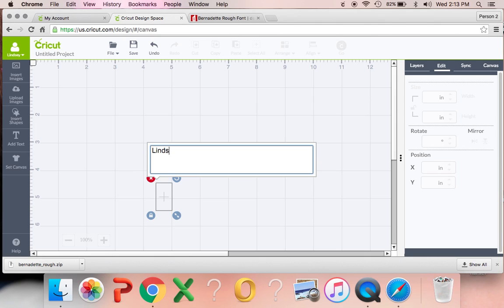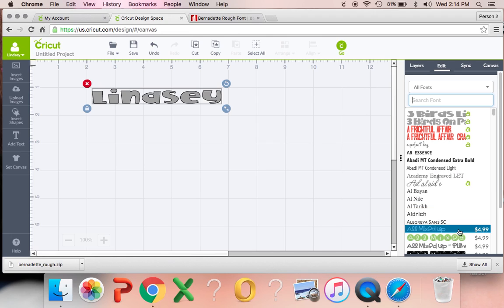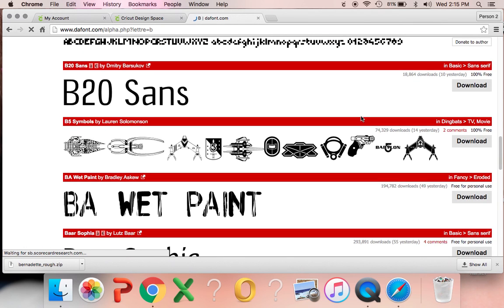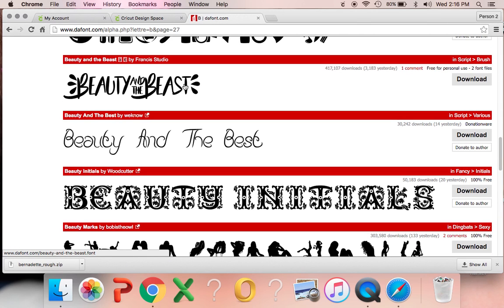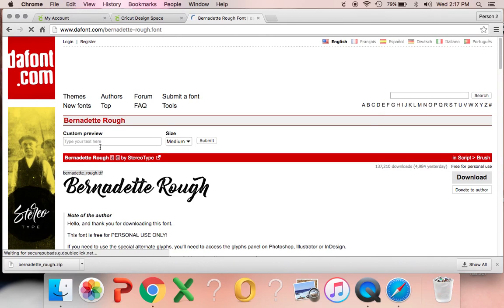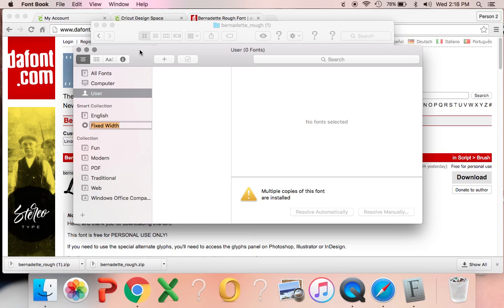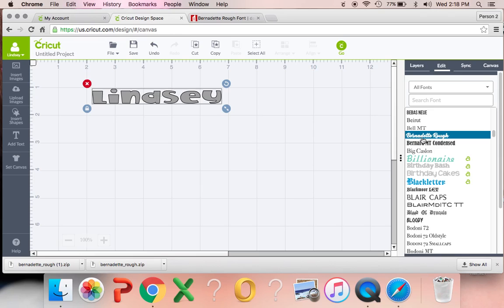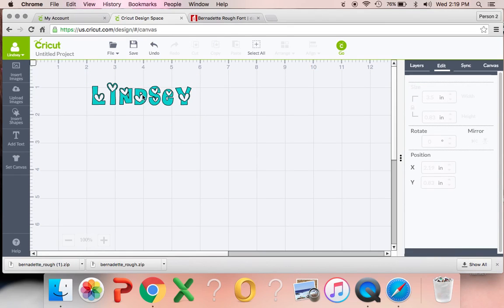How To Install a Font into Cricut Design Space For Free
This tutorial will explain how to download a font from Dafont so you can add it to Cricut Design Space to use of your crafts.  Lots of fonts to choose from. Make your projects unique!